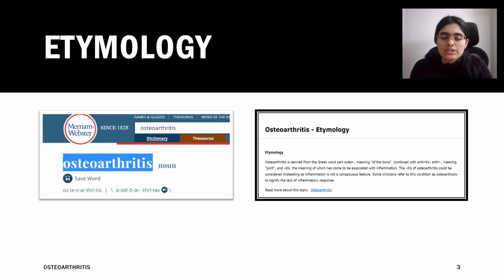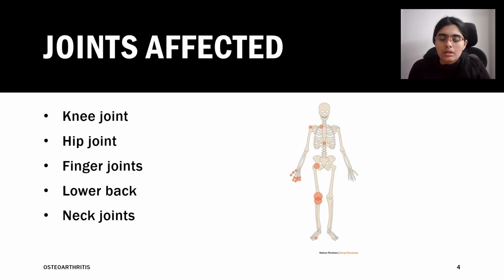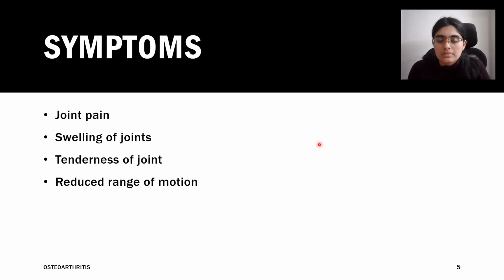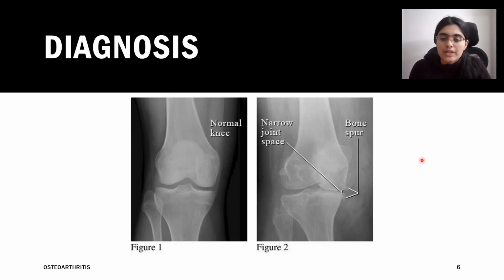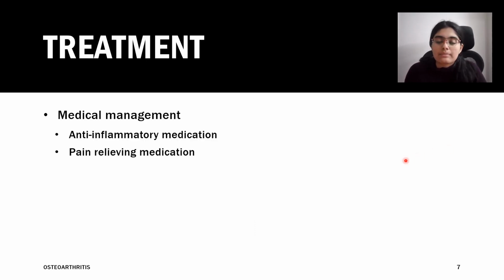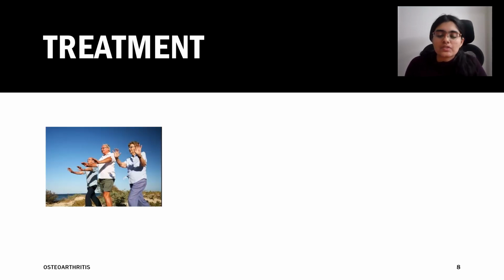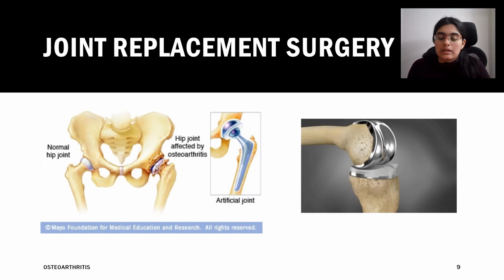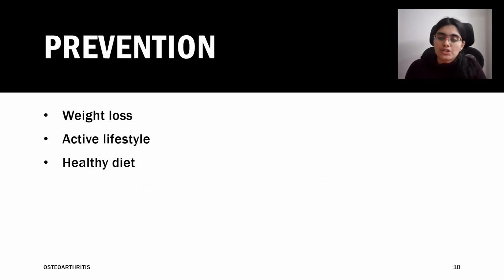OSTEOARTHRITIS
A quick recap on Osteoarthritis!  A health perspective